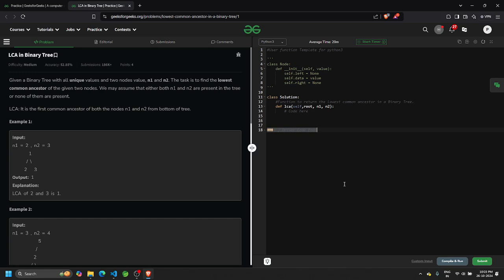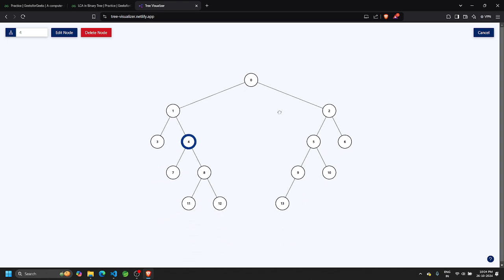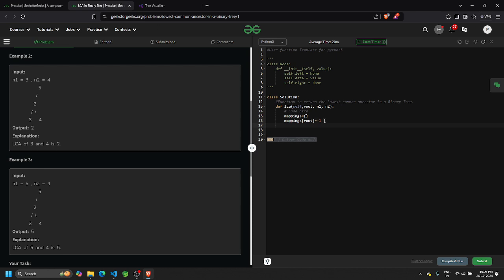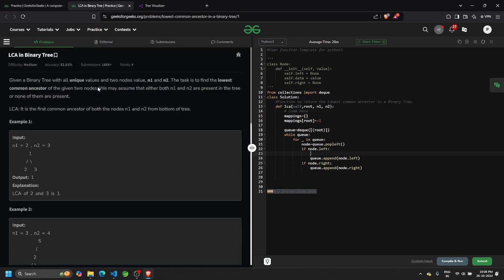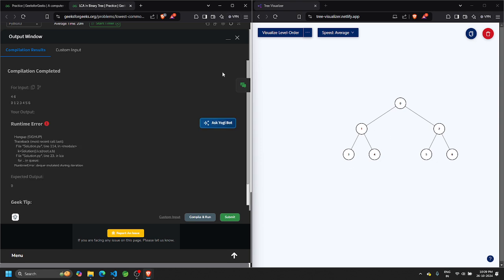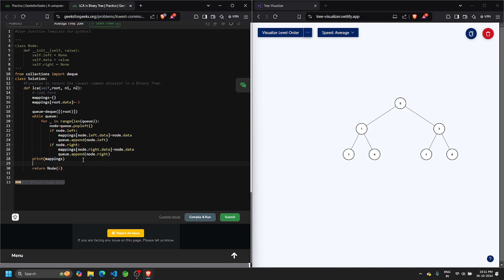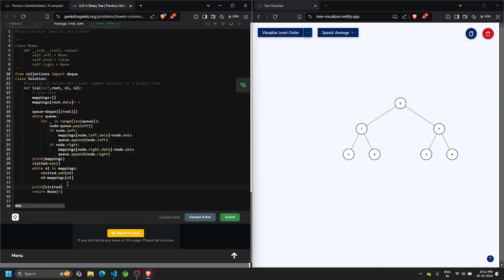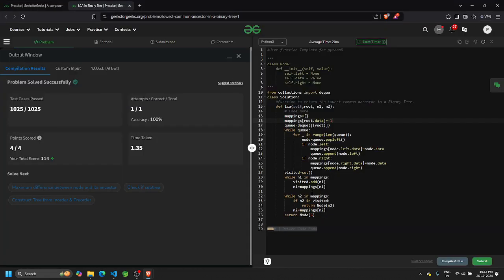LCA in Binary Tree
In this video, I go over the problem LCA in Binary Tree